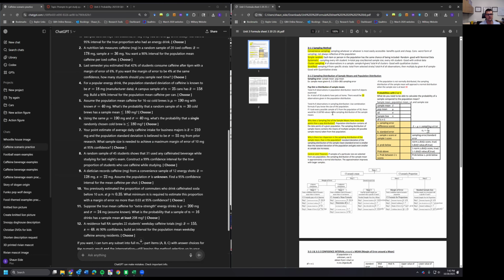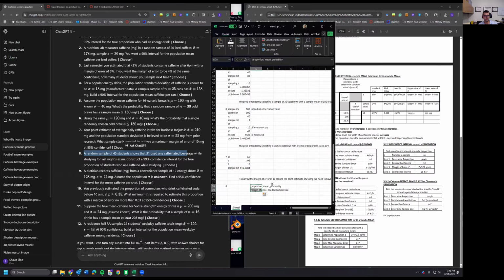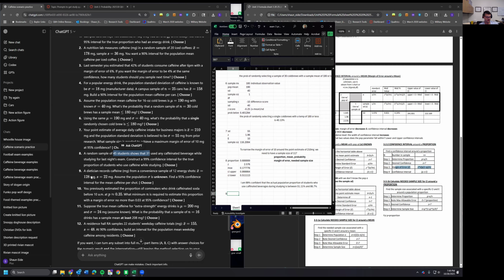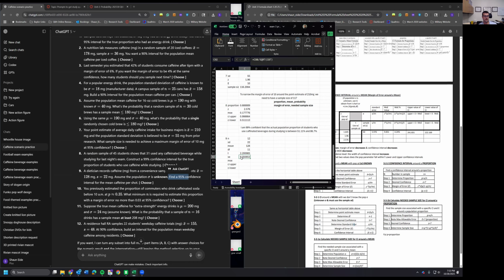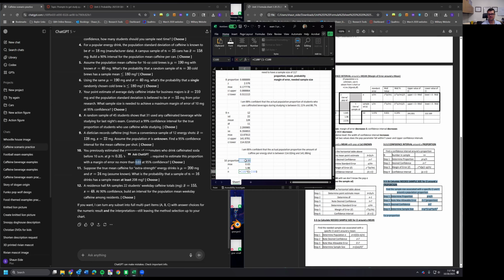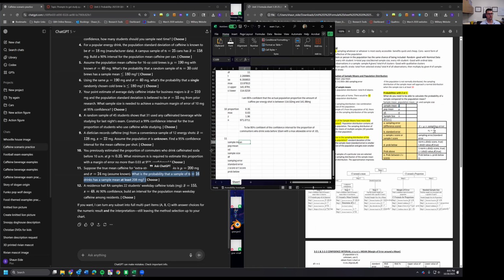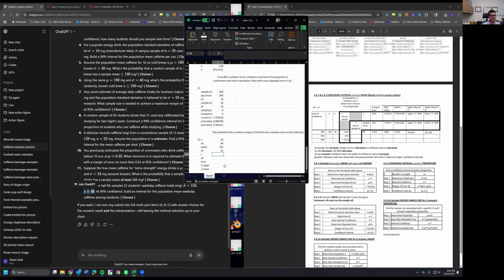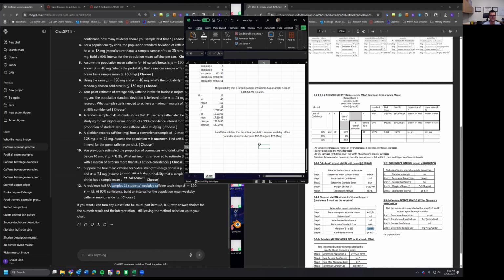Unit 3 Exam review video 2